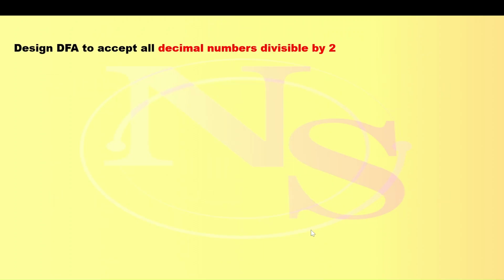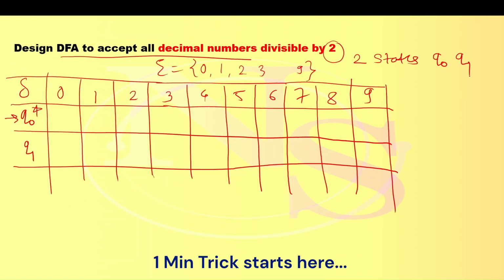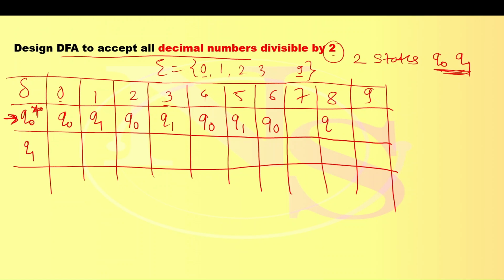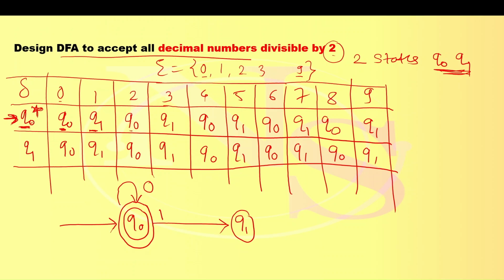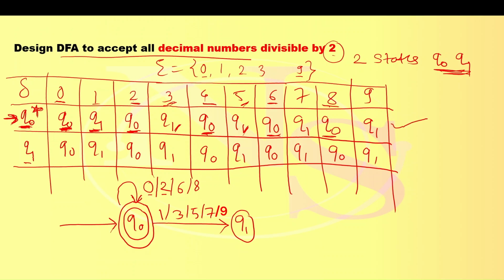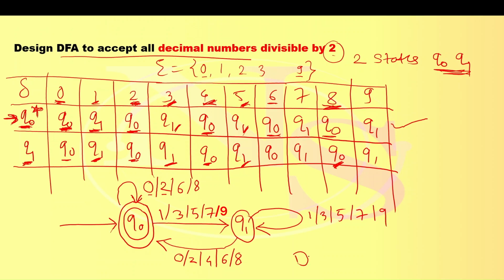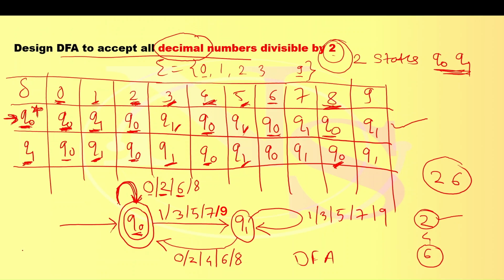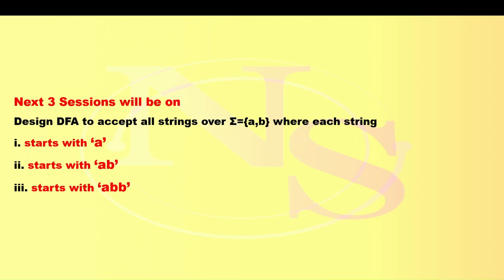25 DFA to accept all decimal numbers divisible by 2 using 1 min short trick in theory of computation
About this video:

In this video, you will learn how to design DFA to accept all decimal numbers divisible by 2 using 1 min short trick in theory of computation (TOC)